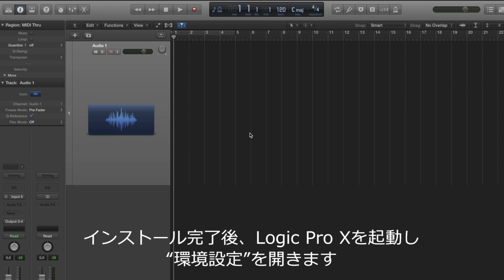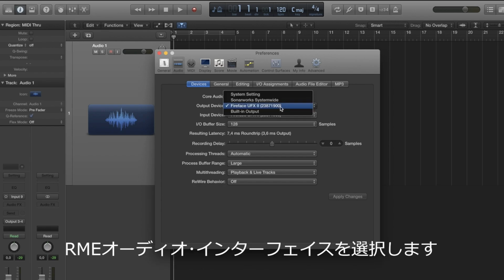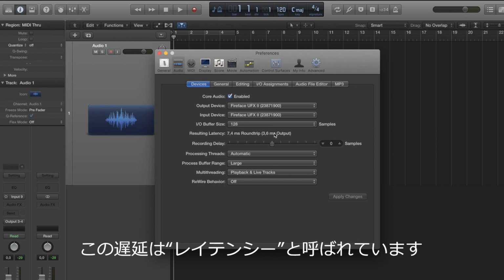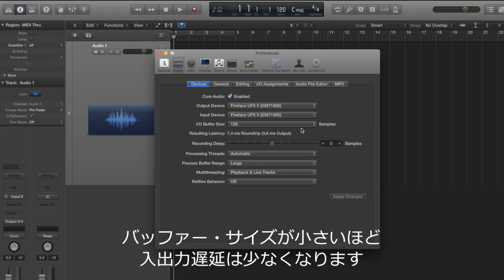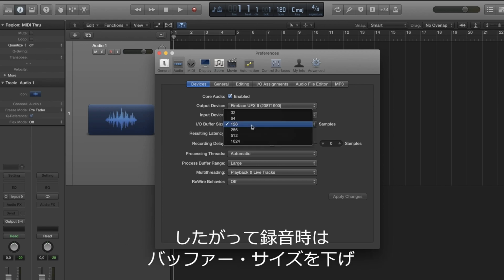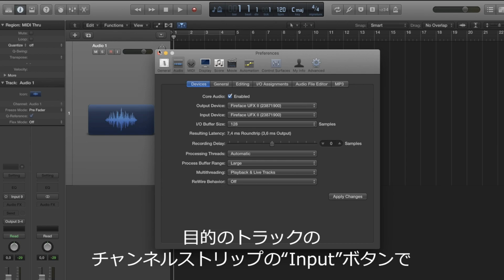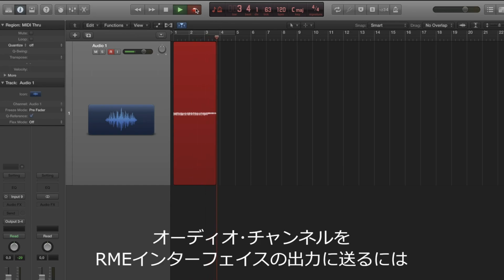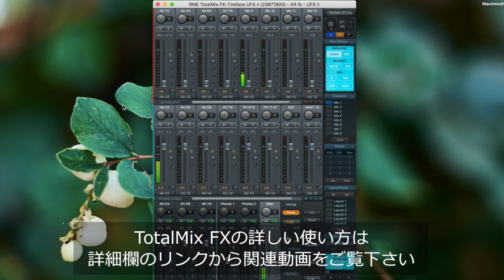「Logic Pro」RMEインターフェイスDAW設定ガイド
Firefaceシリーズ、Babyface Pro FS、HDSPシリーズなどのRMEオーディオ・インターフェイスでLogic Proをご利用いただく際の、基本的な設定方法を解説します。

■ その他の関連リンク
Logic Pro セットアップ・ガイド

TotalMix FX - RMEデジタル・ミキサー：
RMEインターフェイスに搭載されるTotalMix FXの基本ガイドと活用ガイドを以下に掲載しています。

RMEで愉しむオーディオ・リスニング：
RME製品をPCオーディオで使用される方のために、各種設定方法を以下に掲載しています。